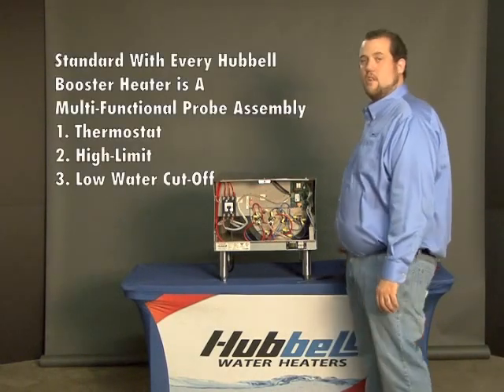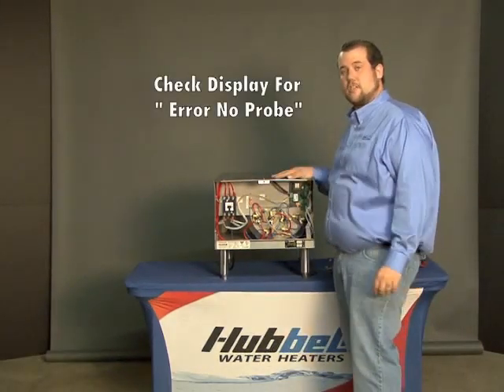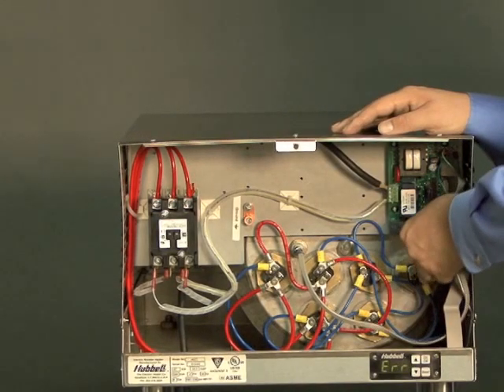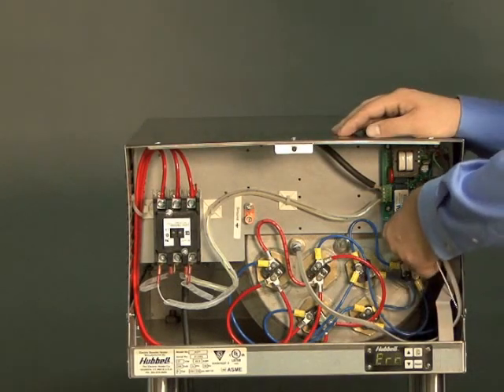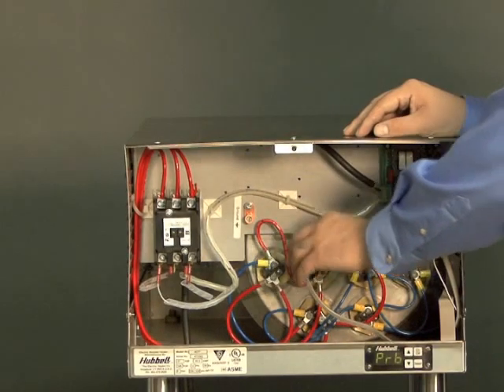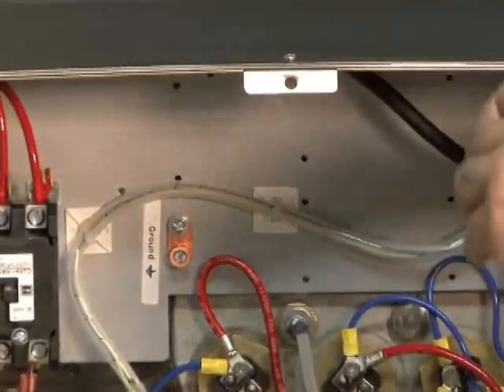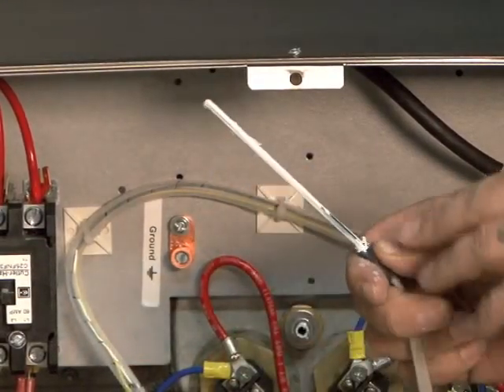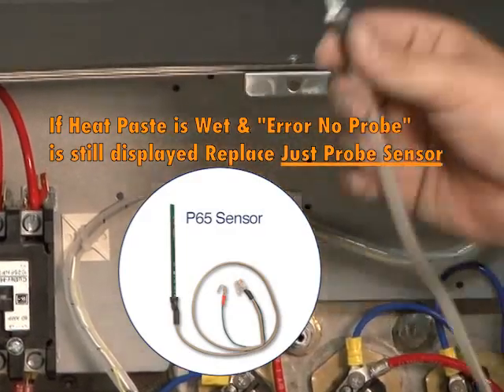Hubbell Booster - Trouble Shoot P65 Assembly